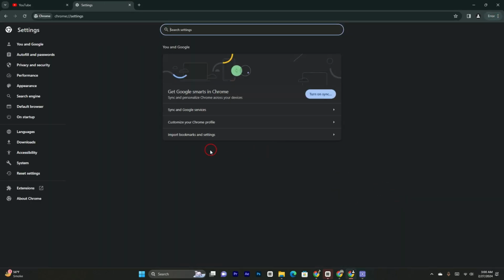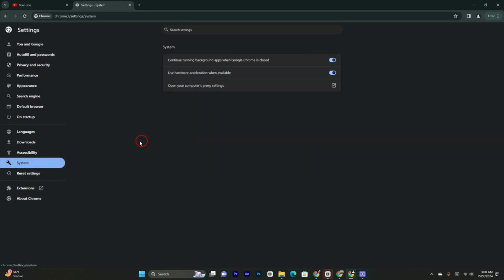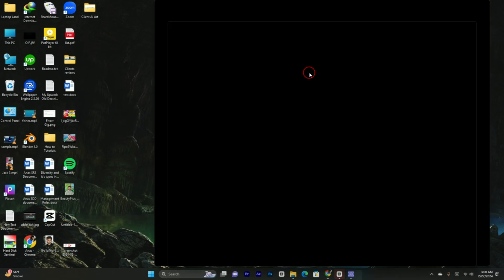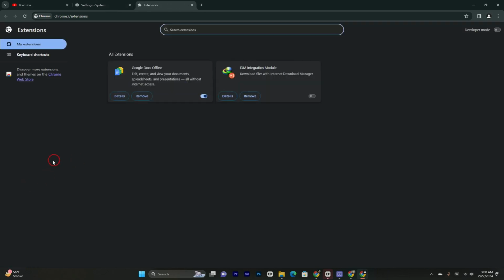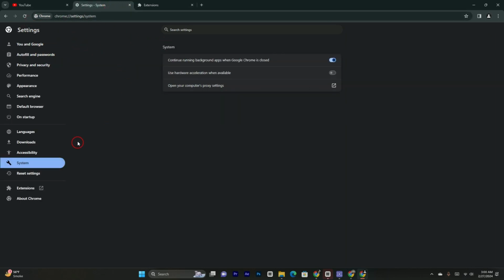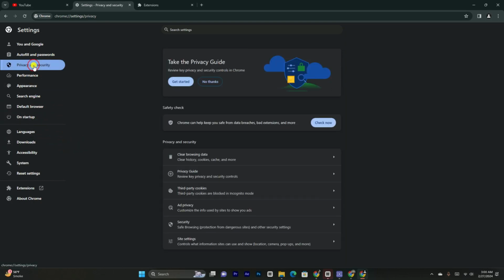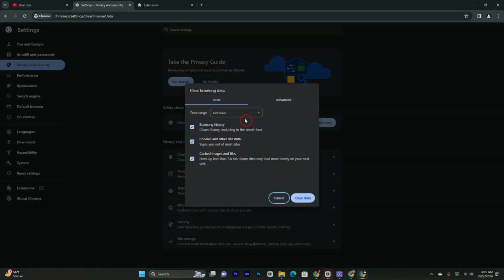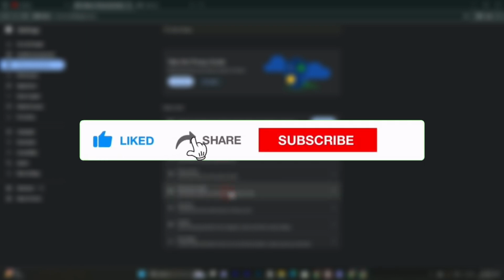Fixed: YouTube Slow Loading & Lagging in Google Chrome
Tired of YouTube buffering? Discover quick fixes for slow loading & lagging in Google Chrome! Boost your streaming experience with these simple solutions.